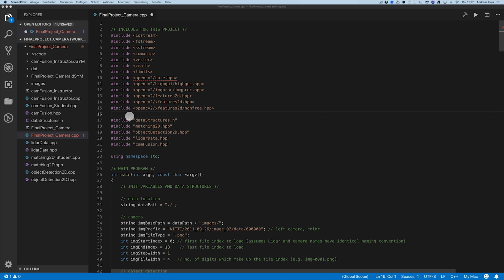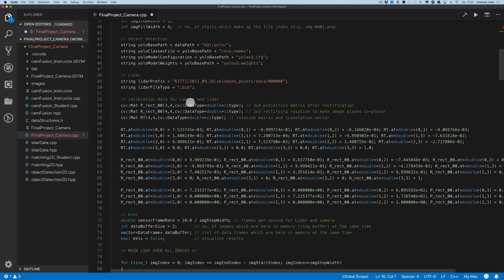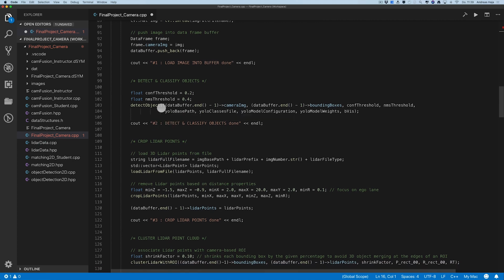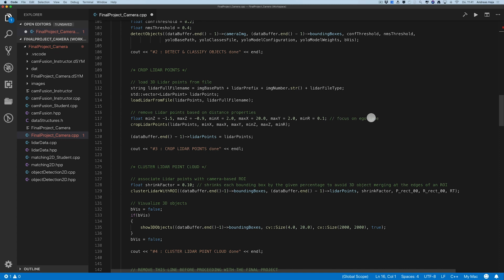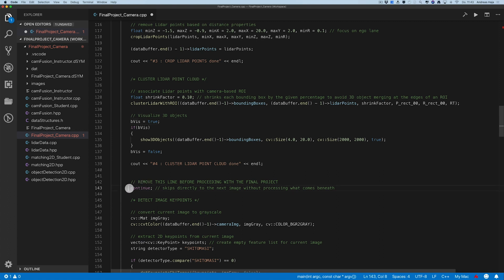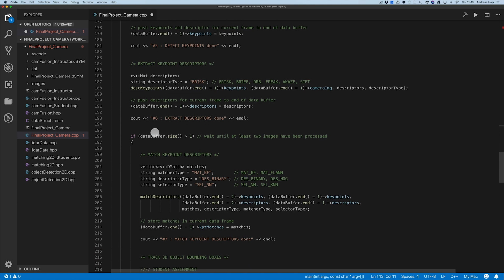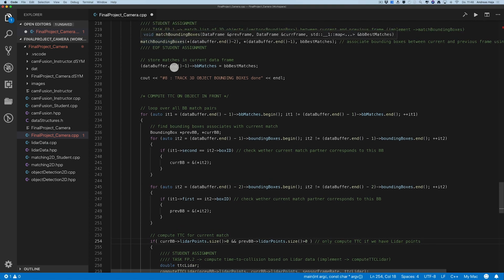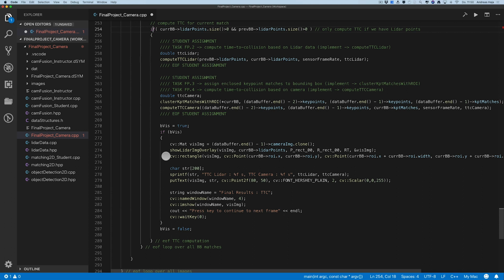FP C6.2 Atom1 (HS, SC)